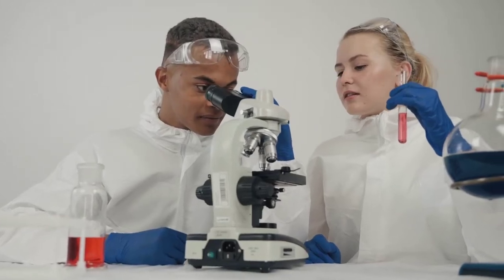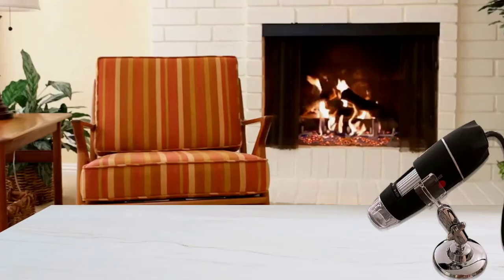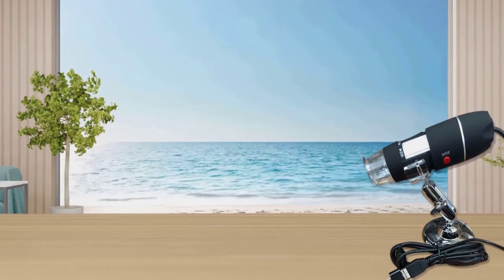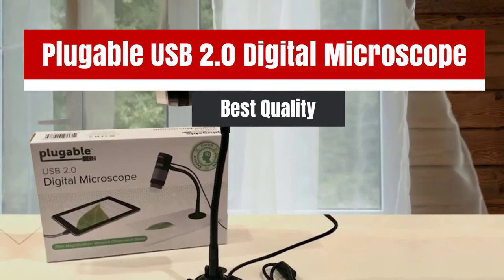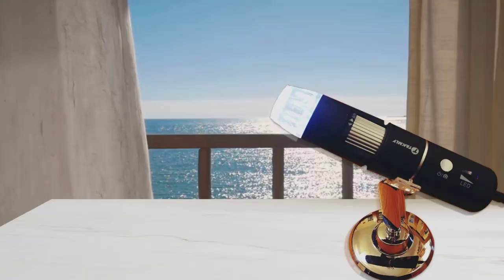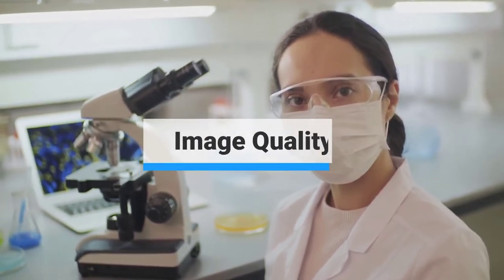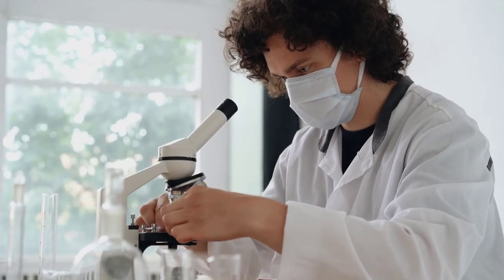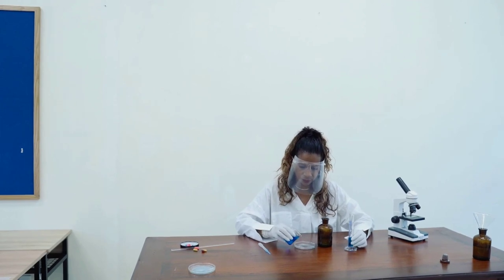Best USB Microscopes for 2022 - Our Top Picks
► Links to the best usb microscopes we listed in this video:

► 5. Bysameyee Digital Microscope
► 4. Jiusion USB Microscope
► 3. Cainda Digital Microscope
► 2. Plugable USB Microscope
► 1. TAKMLY USB Microscope

If this video was helpful to you, please remember to leave a like and subscribe to our channel to see more videos like this in the future, and if you have any questions related to the products we listed here, leave a comment down below and we will get back to you as soon as we can!

Fancy Visions is a participant in the Amazon Services LLC Associates Program, an affiliate advertising program designed to provide a means for sites to earn advertising fees by advertising and linking to Amazon.com. As an Amazon Associate, I earn from qualifying purchases.